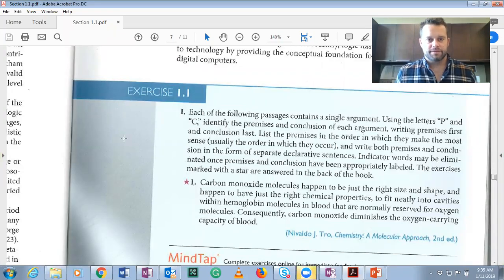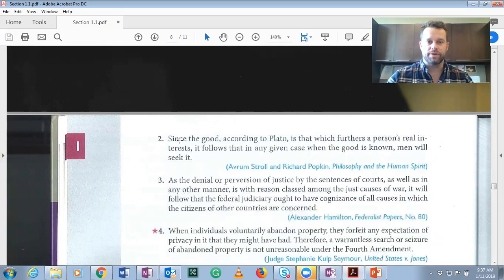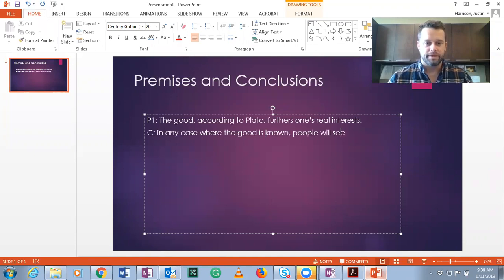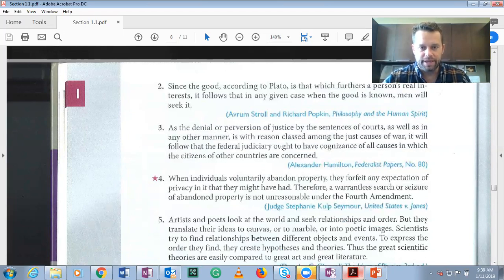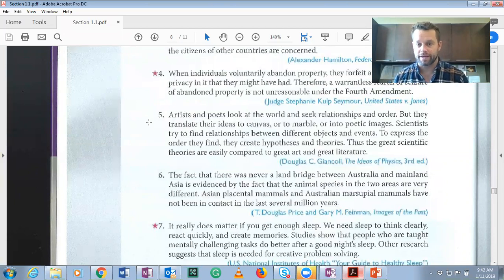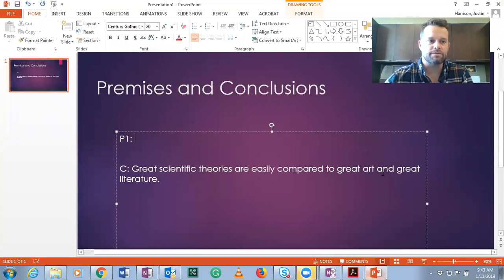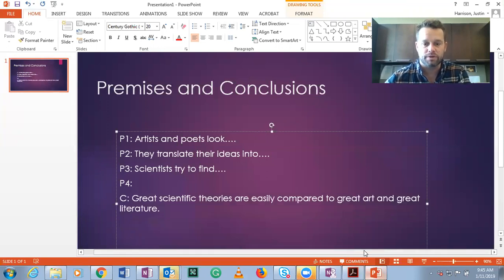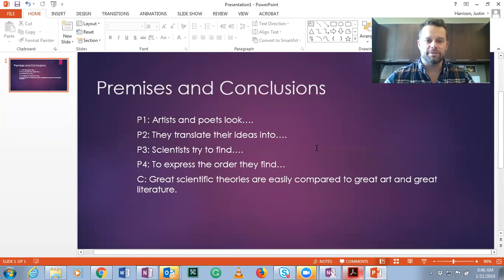Logic Section 1.1 Identifying Premises and Conclusions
In this video, I work problems that involve identifying premises and conclusions in arguments.